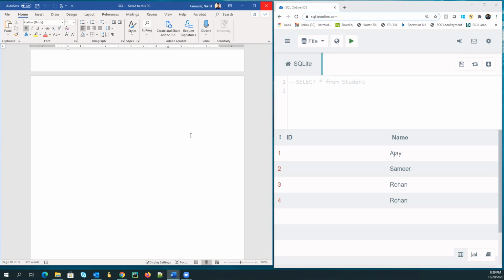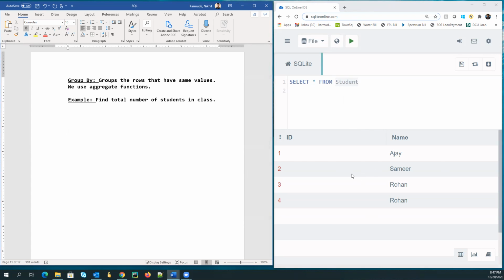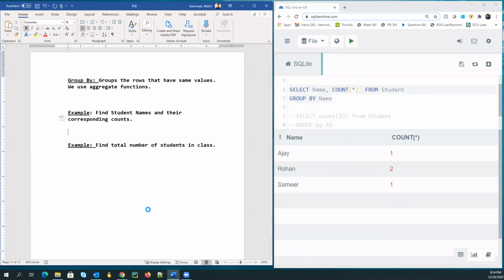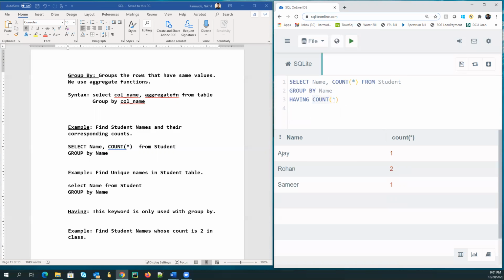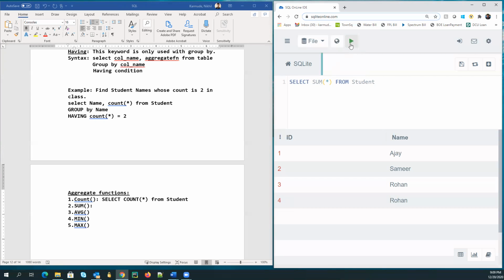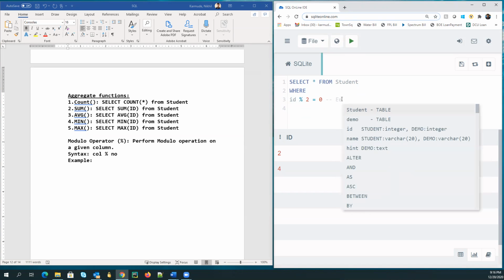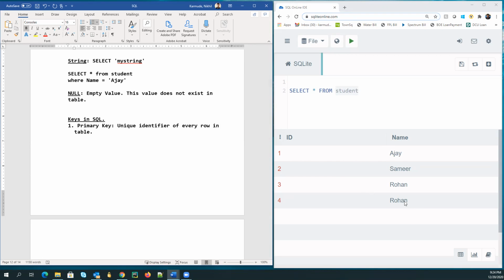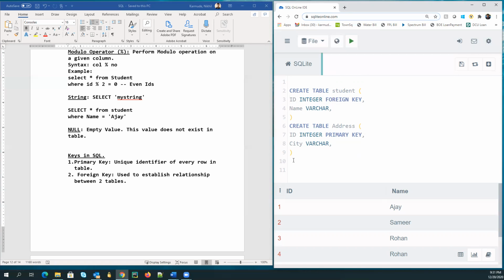SQL Lect 8